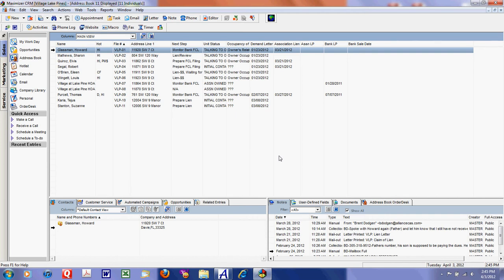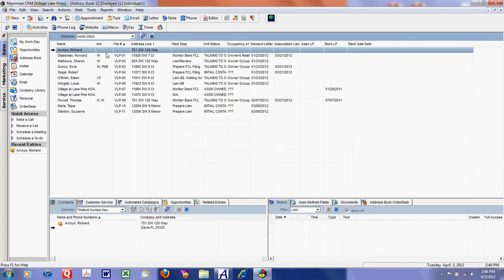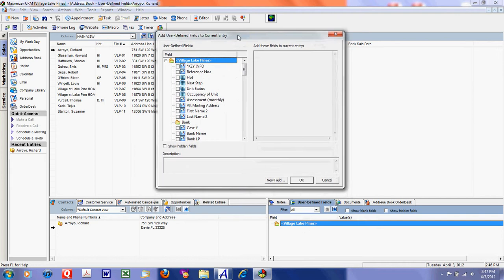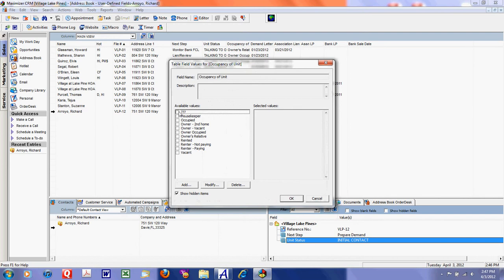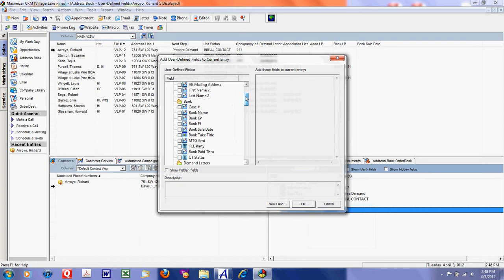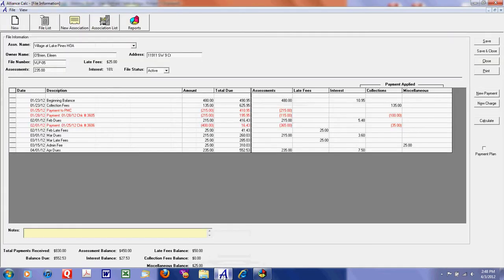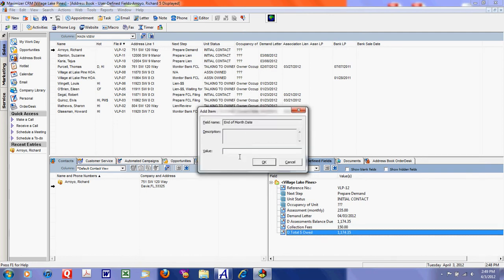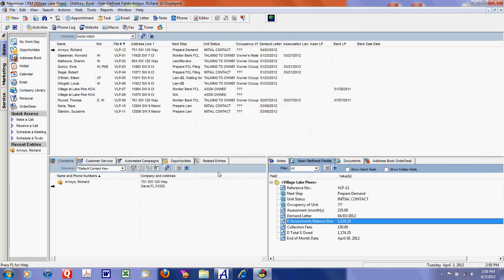Maximizer New File Set Up.avi